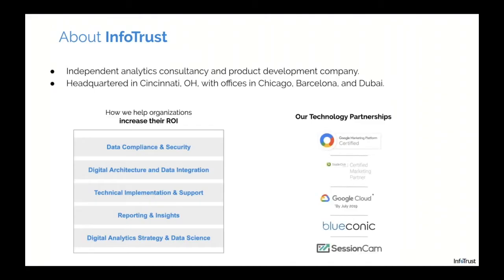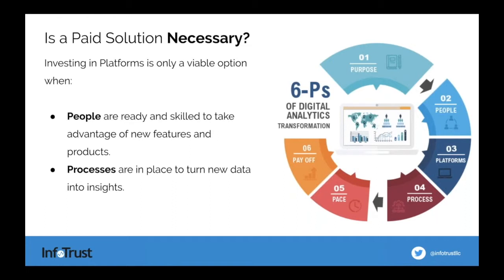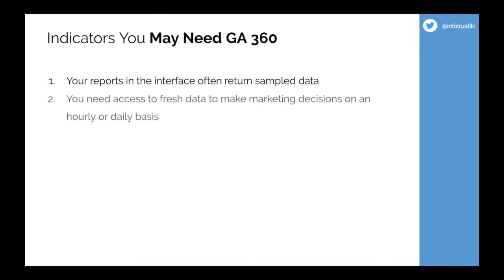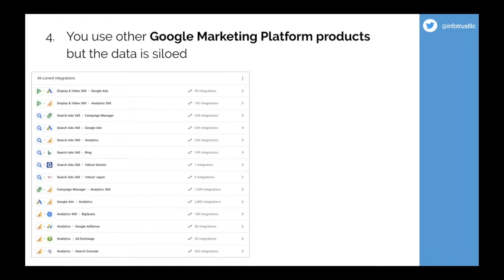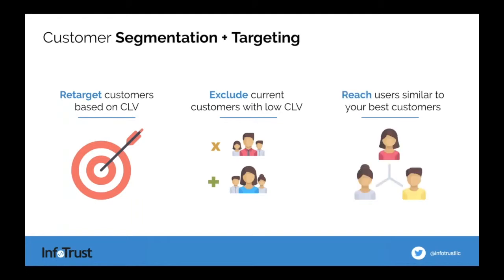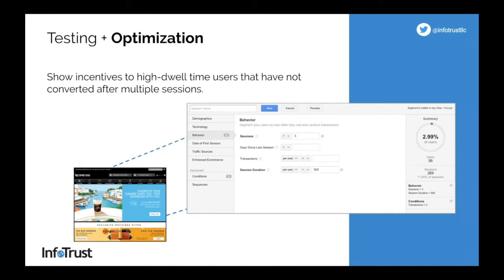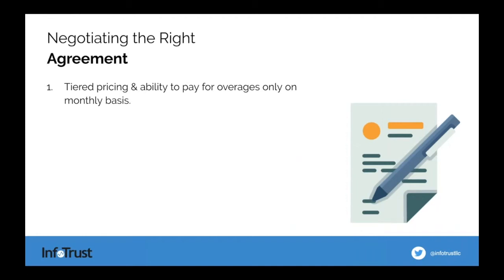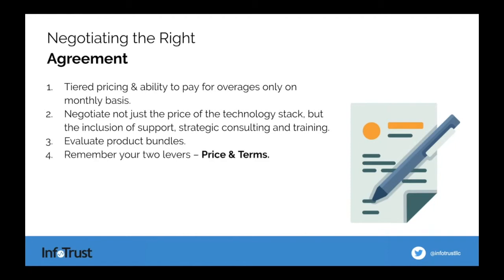[Webinar] How to Know if Your Organization is Ready for Google Analytics 360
In this webinar, InfoTrust’s Andy Gibson will outline how to determine if purchasing Google Analytics 360 is the right decision for your organization.

What you’ll learn:
- GA and GA 360: What’s the Difference?
- Google Analytics 360: ROI for Enterprise-Level Organizations
- Indicators You May Need Google Analytics 360
- Selling GA 360 to Management
- Choosing a Sales Partner

Want the slides?

Head over to our website to check out our upcoming webinars in the Spring of Google Analytics 360 series!